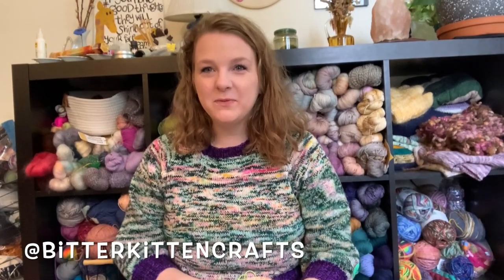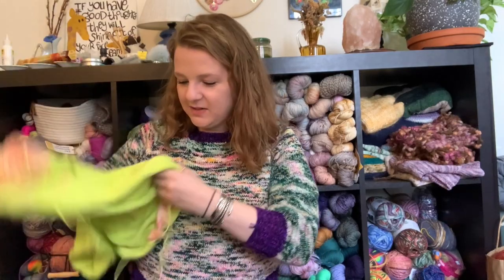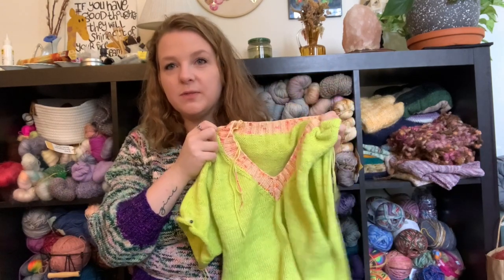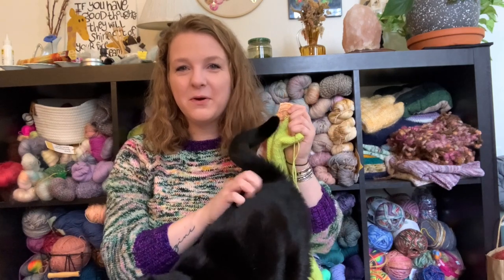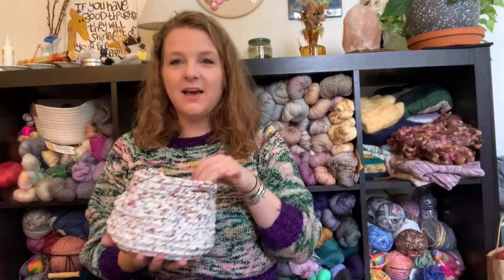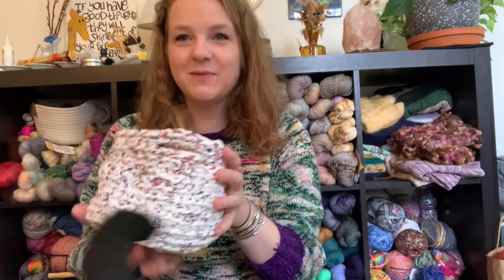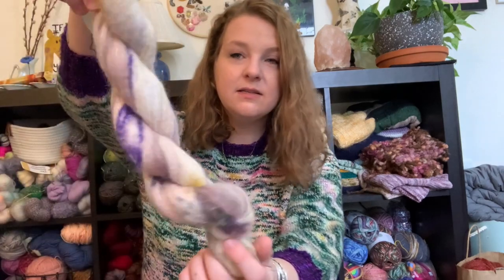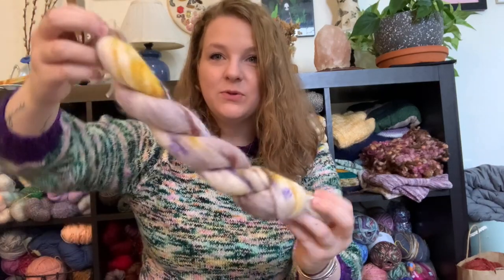✨Winter 2023 Making Plans!✨ | Knitting Podcast #3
Patterns:
AquaMarLite by Park Williams
Bubble V Crop by Jessie Maed
Heya Tank by Kiyomi Burgen
Ripple Crop Top by Jessie Maed
Roomy Balaclava (free!) by Rui Yamamuro
Shifty by Andrea Mowry
Holiday Slipover by PetiteKnit

Yarn:
The Little Foxes Knits
The Scranton Stitcher
Tussah Tweed-BC Garn
JunkYarn